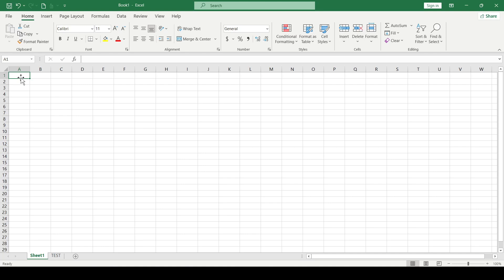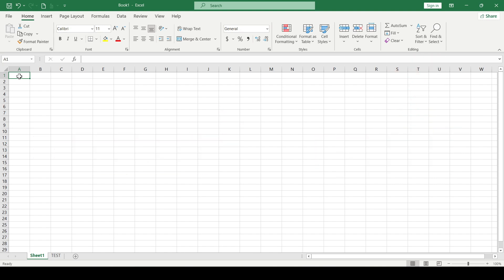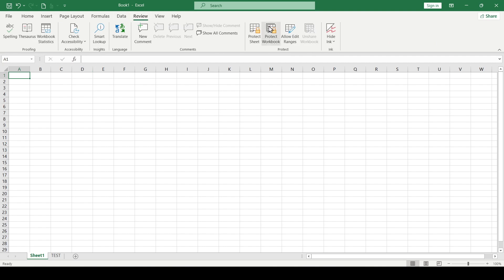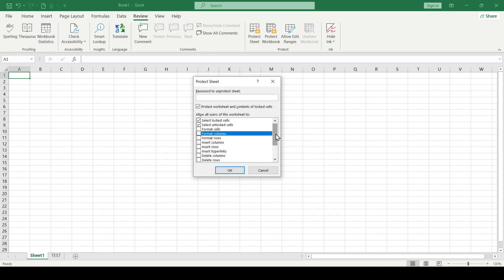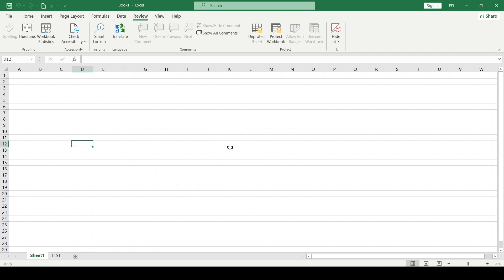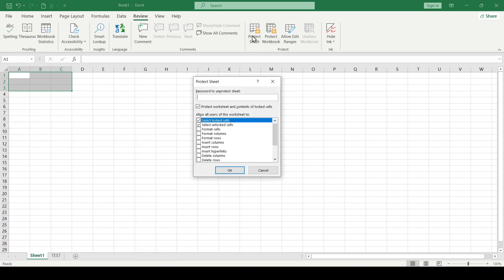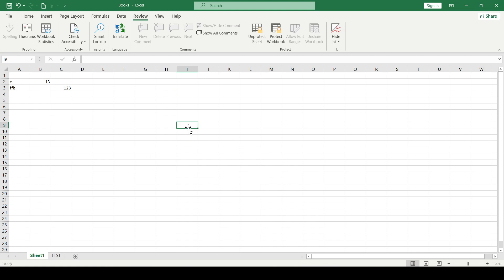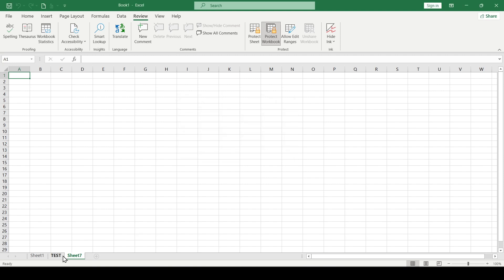How To Protect Cells From Editing In Excel